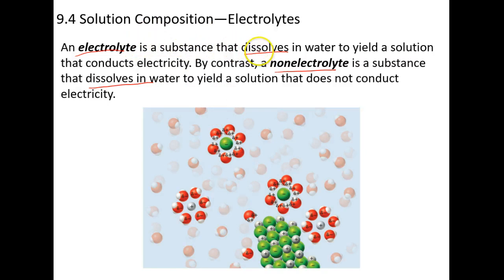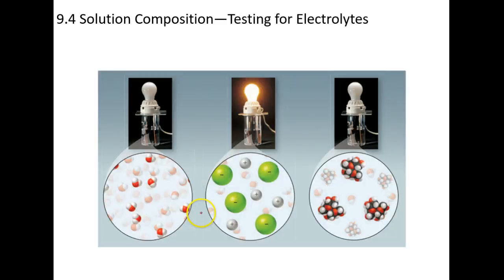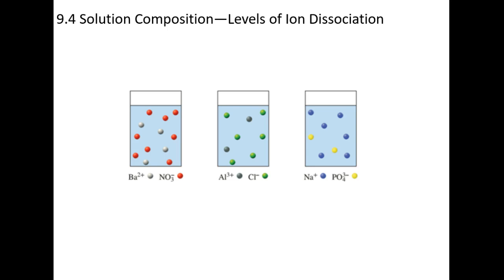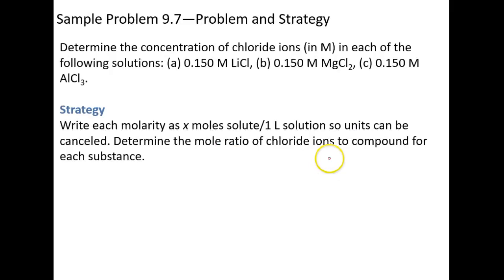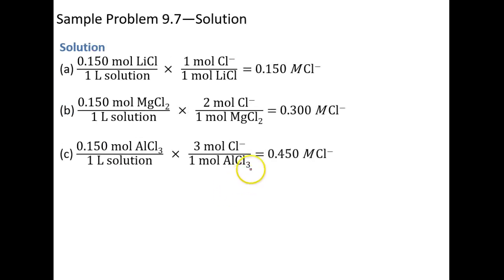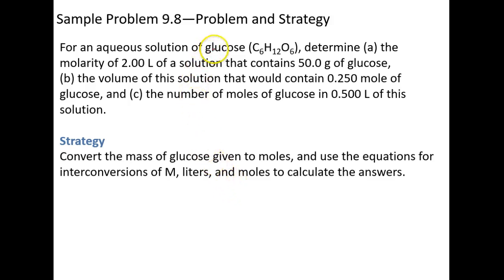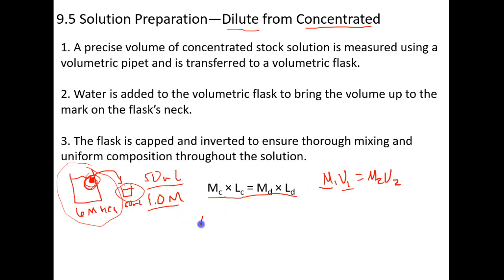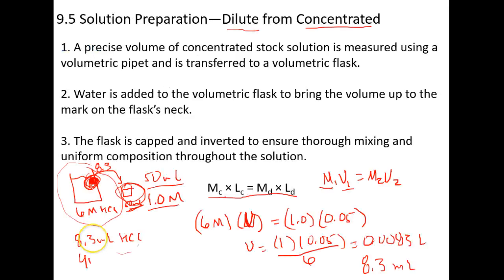9.4 and 9.5